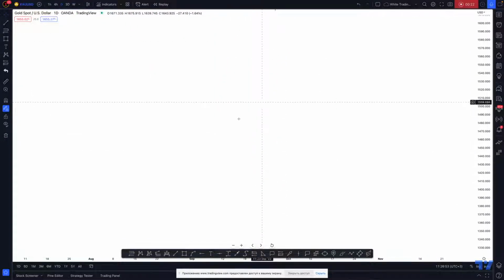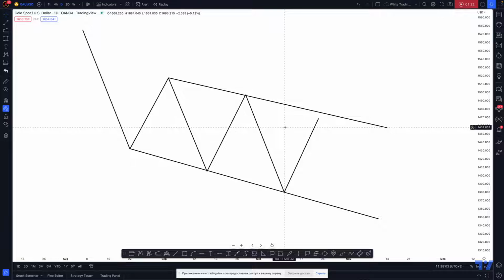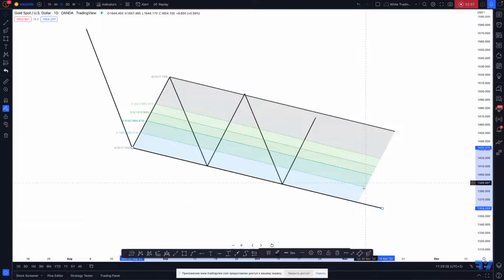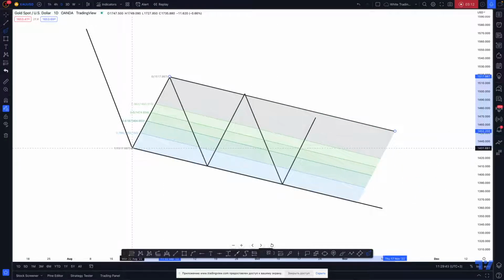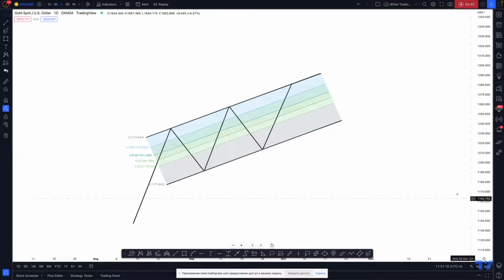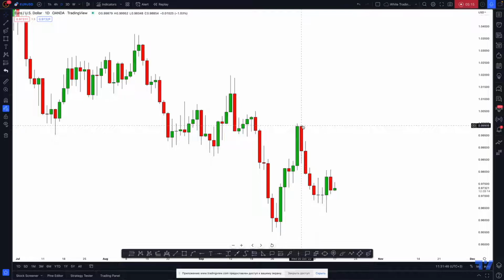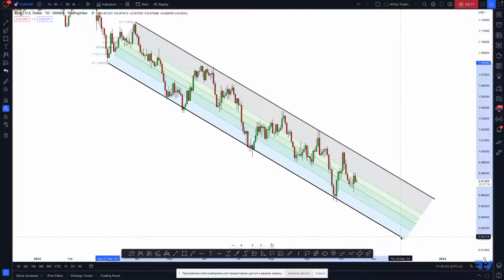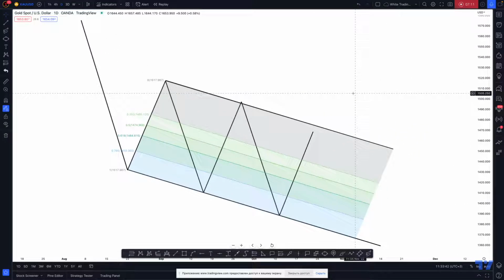Learn Fibonacci Channel | Classic Fibonacci Tool